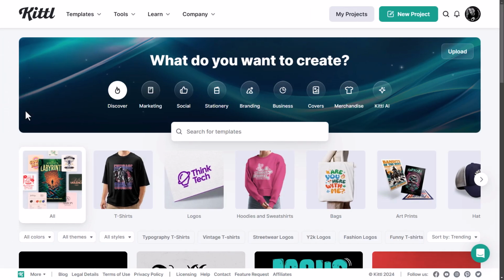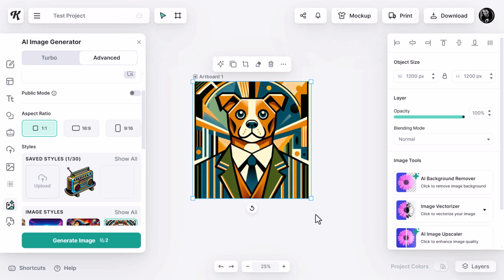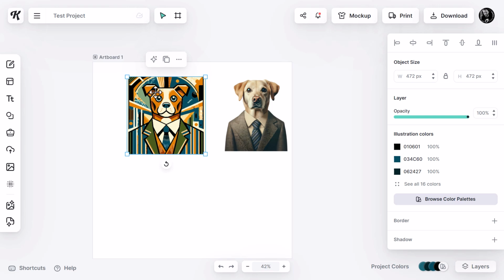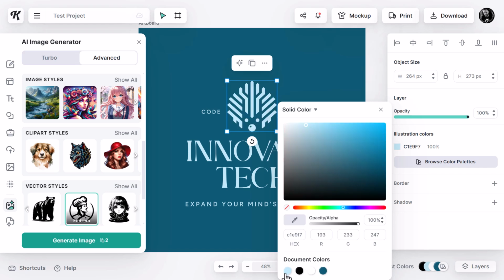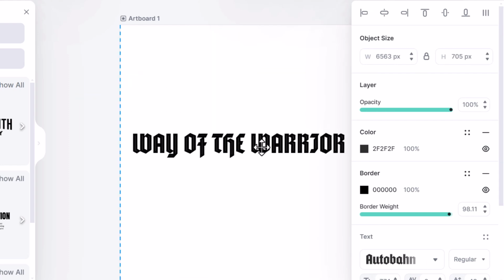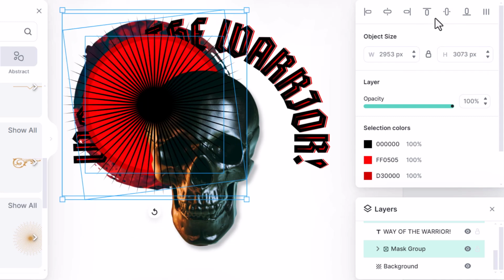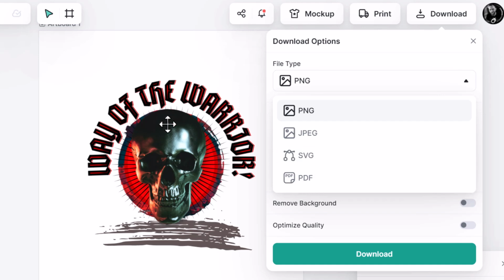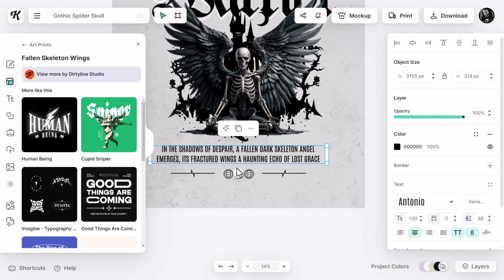Full KITTL TUTORIAL / Workshop for beginners!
Dive deep into Kittl with this full tutorial workshop, perfect for beginners to learn their way around the platform :)

Over 1000 Midjourney styles you can try!

// TIMESTAMPS

0:00 - Introduction to Kittl & Starting a Project
2:24 - Explaining the Kittl interface
5:24 - Using Kittl's AI Image generator
8:33 - Image Tools inc. Background Remover & Upscaler
12:34 - Vectorizing images / Creating Vector Graphics
19:56 - Kittl's AI Design Generator
24:33 - Text options, effects and tools
31:52 - Importing & Using Images & Stock Elements for a shirt design
39:38 - Kittl's Design Mockup Tool & Print
40:58 - Downloading your design
43:14 - Brand Kits
46:40 - Editing a Design Template & more unique tools
50:19 - Sign up for Kittl & Discount Code